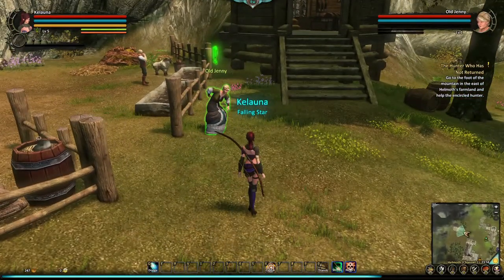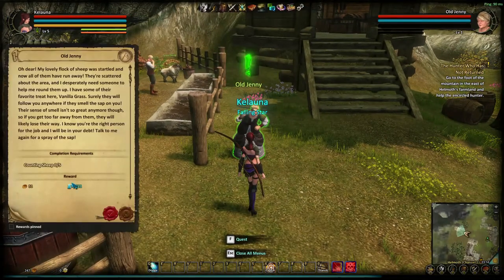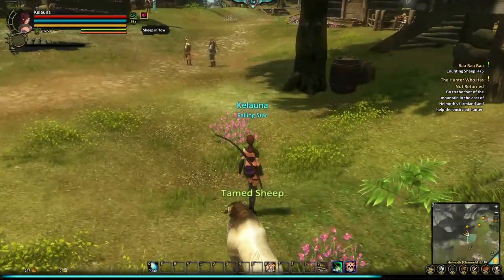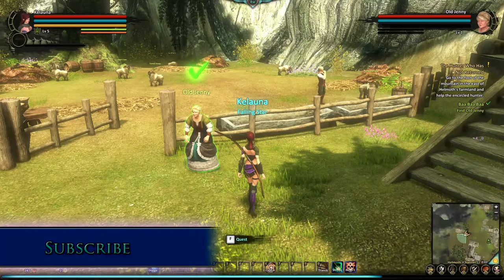Baa Baa Baa - Counting Sheep Quest : Dragon's Prophet [02]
The How-To for the Baa Baa Baa Quest given by Old Jenny.

Over a year later, Keona returns to Dragon's Prophet, a free alternative to the other MMORPGs out there!

** Credits! **